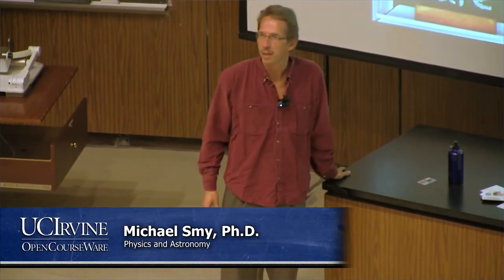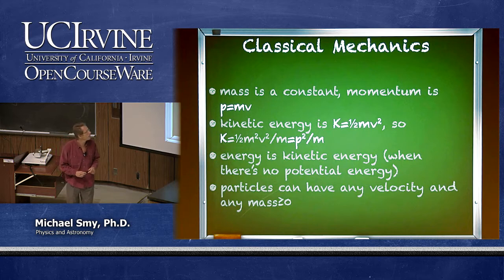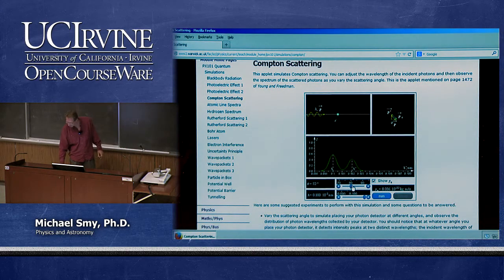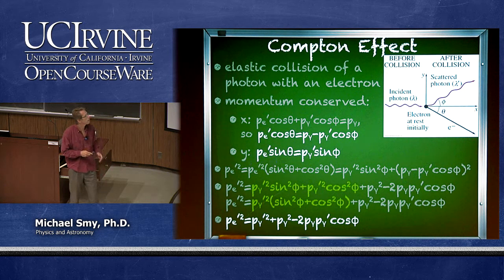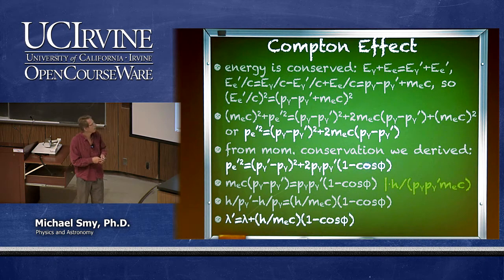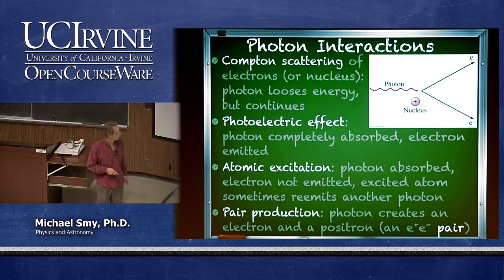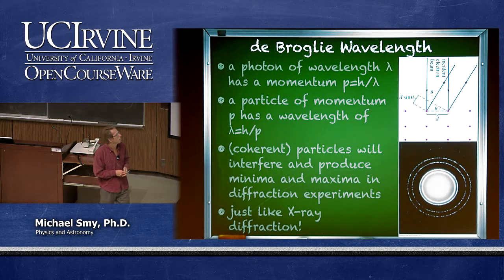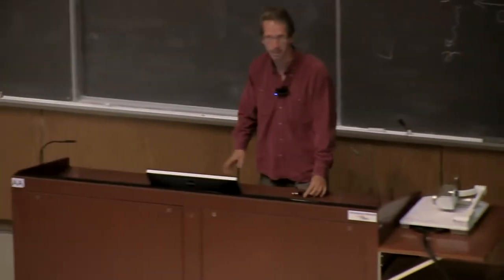Physics 3C. Lecture 21.